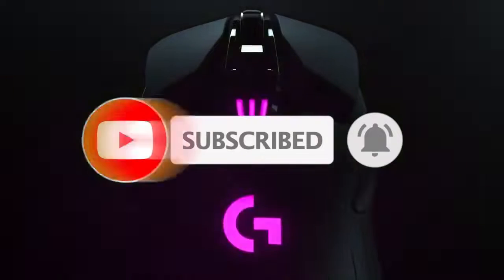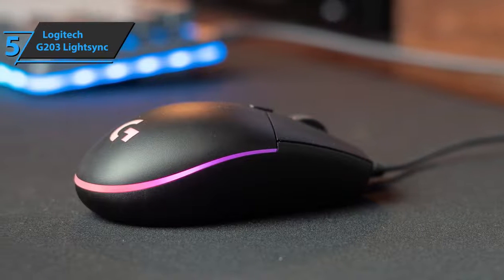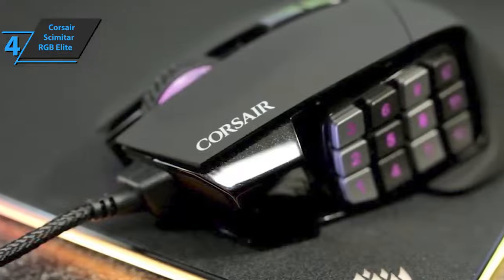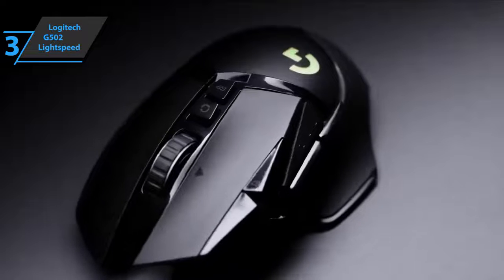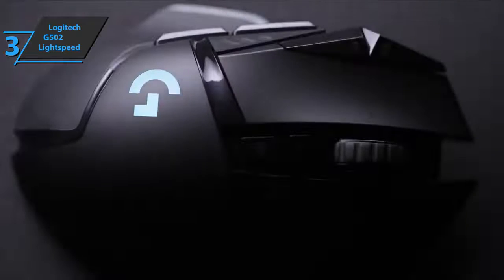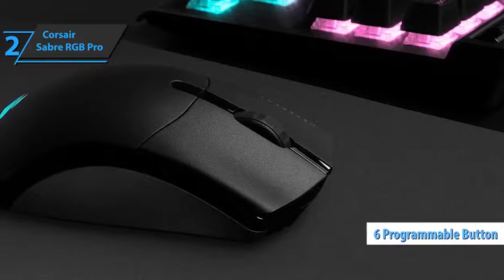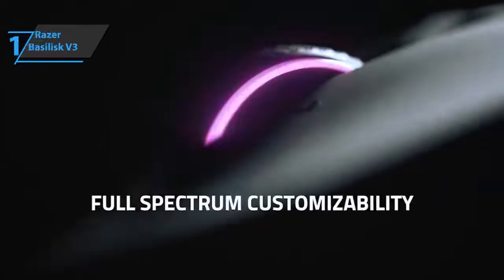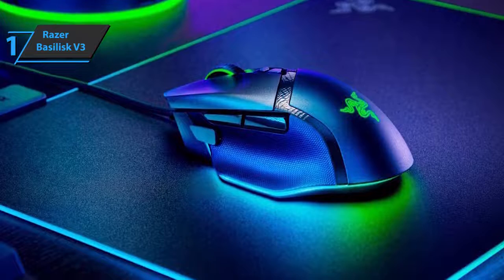best gaming mouse 2022 best gaming mouse Razer Basilisk V3 1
➜ 5. Logitech G203 Lightsync -
➜ 4. Corsair Scimitar RGB Elite -
➜ 3. Logitech G502 Lightspeed -
➜ 2. Corsair Sabre RGB Pro -
➜ 1. Razer Basilisk V3 -